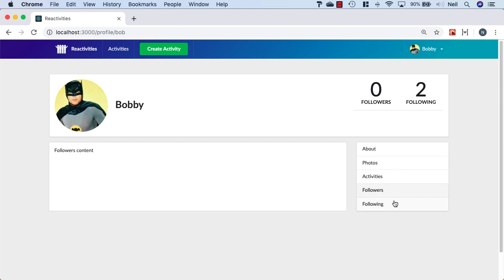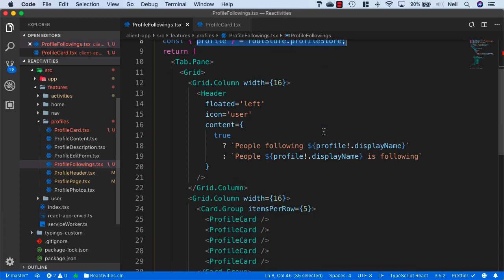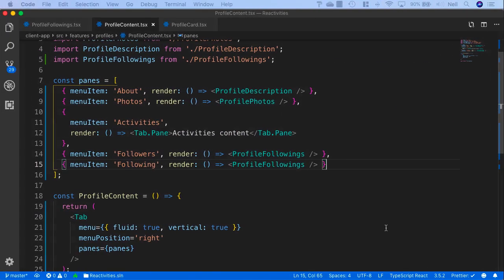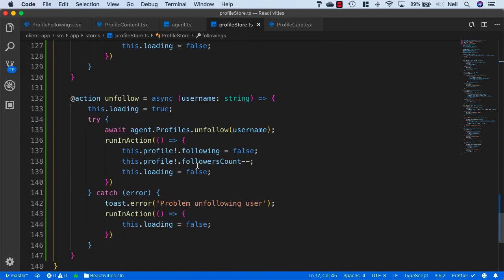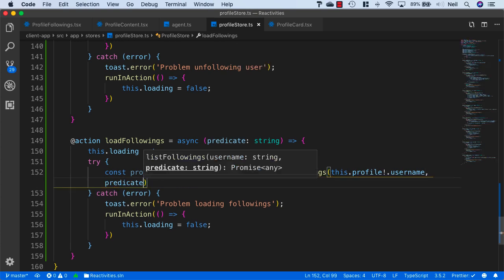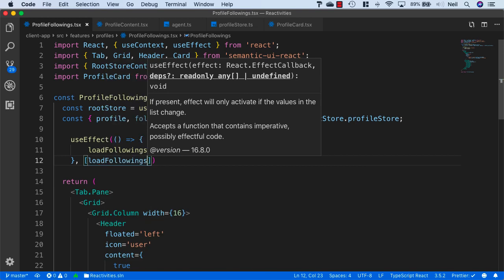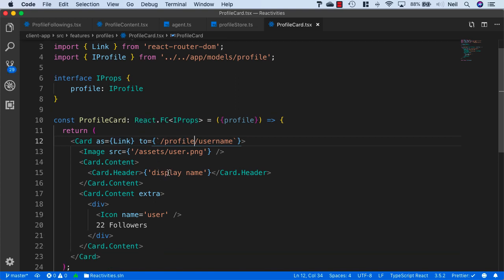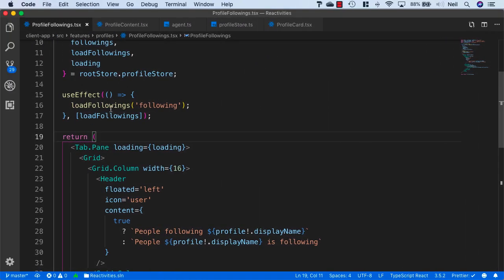Following Follower feature Legacy Getting a list of followings from the API